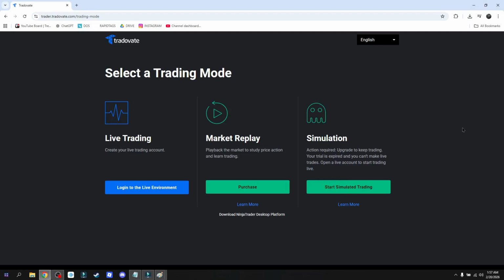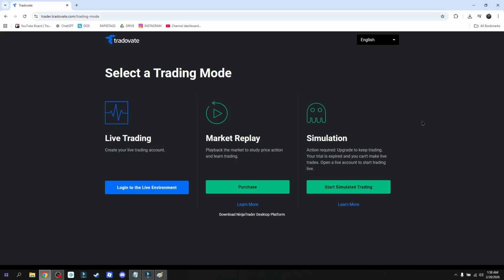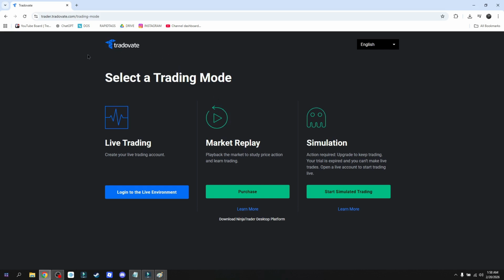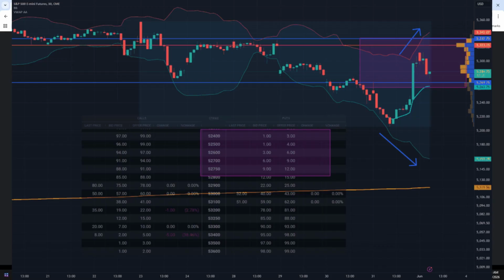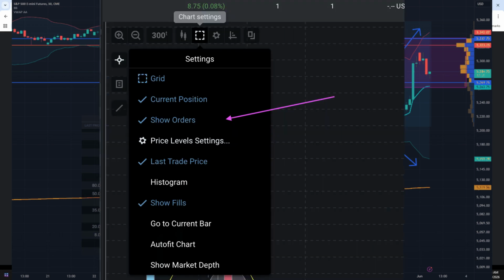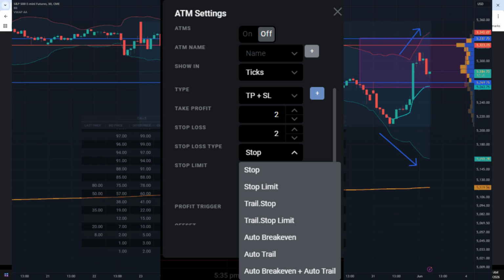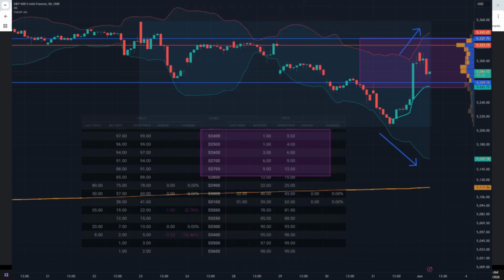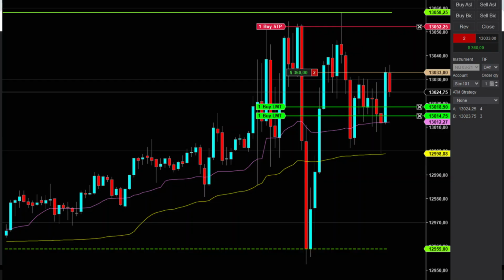HOW TO SET UP LOSS AND TAKE PROFIT ON TRADOVATE 2026! (FULL GUIDE)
In this video, I am going to show you how to set up stop loss and take profit on Tradovate trading platform. I will explain order types, risk management strategies, and configuration settings. This guide will help you trade smarter and manage positions effectively on Tradovate.